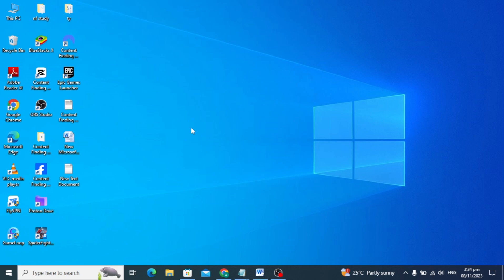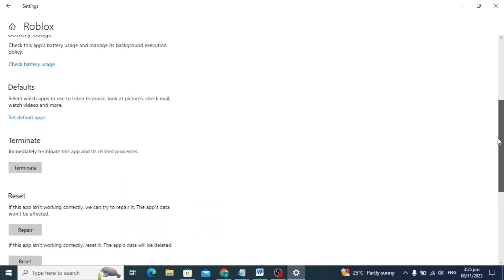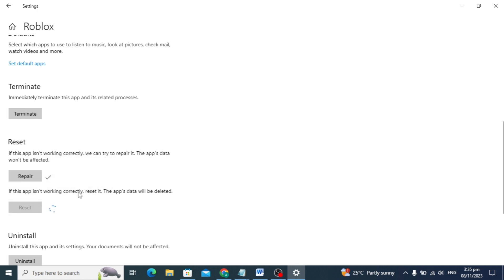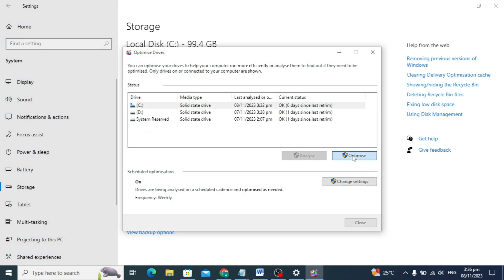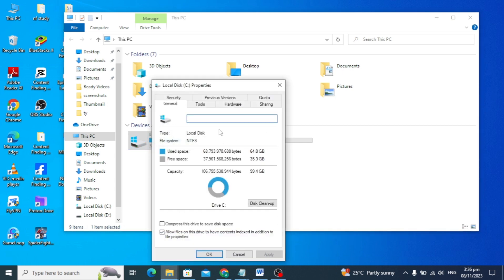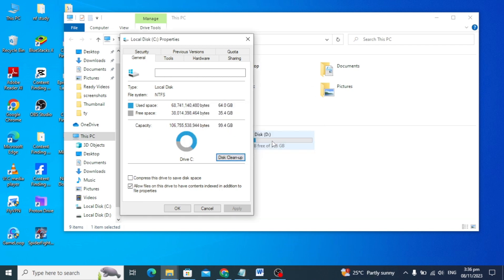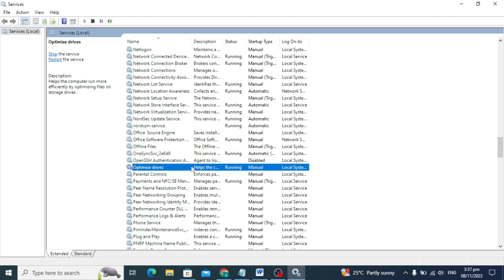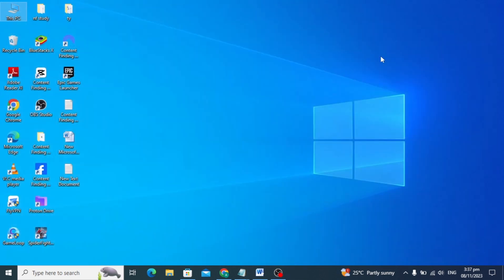How to FIX Roblox not Launching and Crashing (100% Fix)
Are you tired of Roblox crashing every time you try to launch it? Well, we've got the ultimate fix for you! In this groundbreaking video, we'll take you through a step-by-step tutorial on how to fix Roblox not launching and crashing issues once and for all. No more frustration, no more wasted time! Our expert tips and tricks are guaranteed to bring back the joy of gaming. Whether you're a die-hard Roblox fan or a curious newcomer, this 100% fix will revolutionize your gaming experience. Get ready to jump back into the Roblox universe like never before! Don't wait, click now to unlock the secrets of fixing Roblox not launching and crashing!